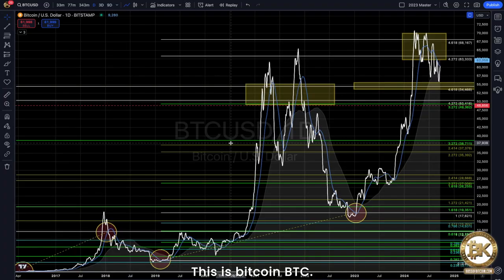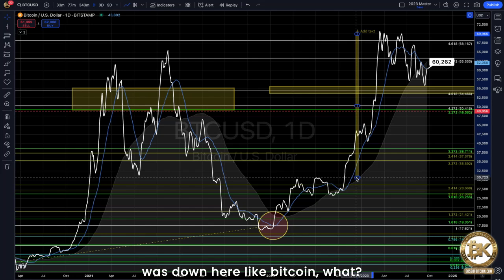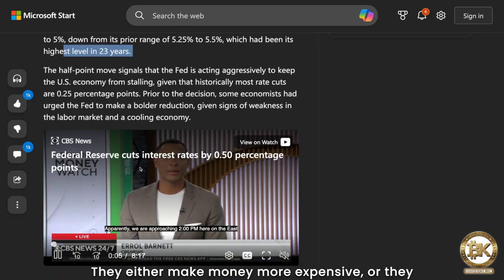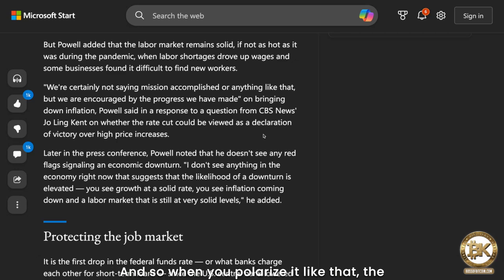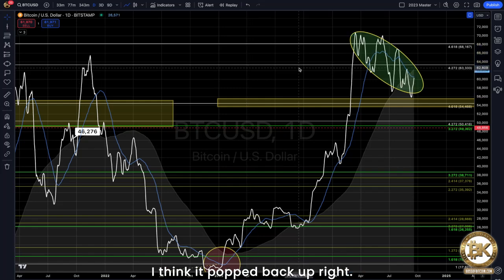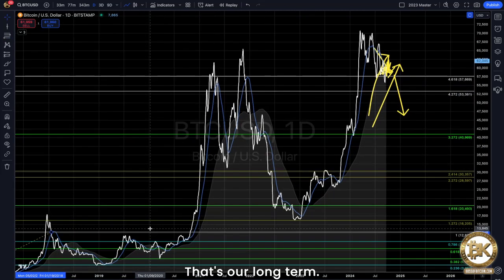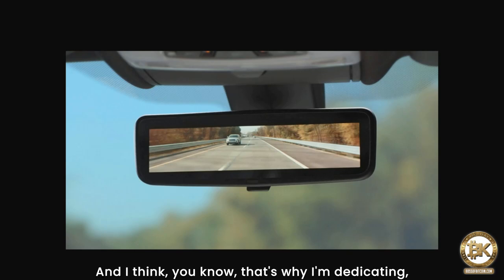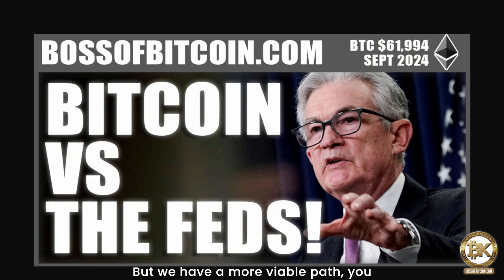BITCOIN Price Prediction $59,815 | BTC Analysis Today BK Crypto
Bitcoin Analysis Today: In today's bitcoin price prediction video, we review The Federal Reserve lowering interest rates and the potential affect that can have on the crypto market. With this being the longest bull run in history for wall street - all signs point to the inevitability of a depression / recession - but it won't happen as soon as we may have expected.

How will The Federal Reserve's decision affect Bitcoin??
Find out when you click that play button - LIKE A BOSS!

I am BK Crypto Trader also known as The Boss of Bitcoin - and I have developed one of best bitcoin price prediction analysis tools in the world known as THE BOSS METHOD.

BTC: bc1qreg5mq86aax8kj9m4x2a5kgakzdls4nd70k5cf
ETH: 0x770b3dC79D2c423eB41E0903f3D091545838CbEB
SOL: HeVjo79P7vvyZEkBR4rBBmz8r771jcgFEVTN3CCzTrG8

The Skillful Shepherd
“So he shepherded them according to the integrity of his heart, and guided them with his skillful hands.” Psalms 78:72

Each one reach one - Reach one teach one.
Until we meet again... Stay Cryptic Y’all.

BK

This video and its contents are for informational and/or educational purposes only and do not constitute an offer or solicitation to buy, sell trade, or invest in any security, stock, cryptocurrency, ICO, or any related financial instrument; nor does it constitute an offer to provide investment advice or other related services by Brandon Kelly LLC. Content contributors may have a financial investment with the content discussed in this video. Any views expressed in this video were prepared based upon the information available at the time such views were written.